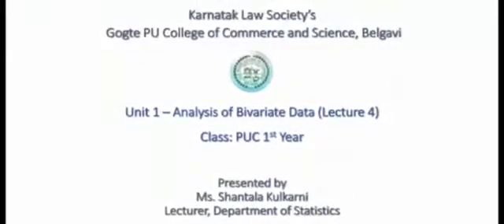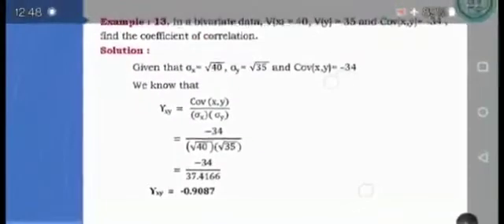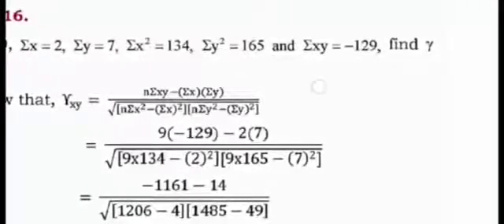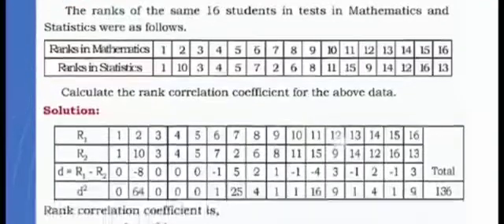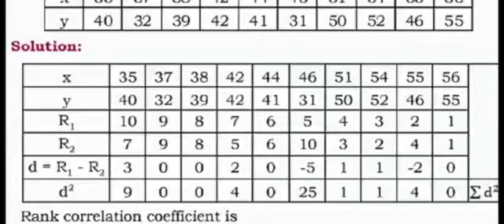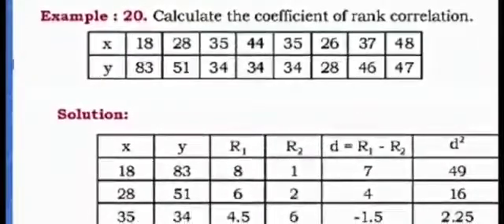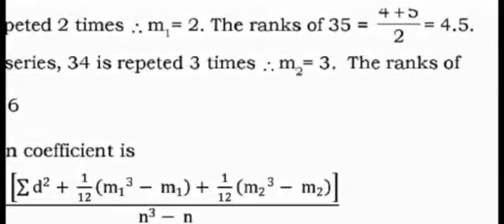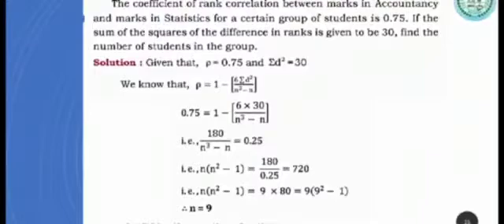By Prof S.P Kulkarni PU-I Class